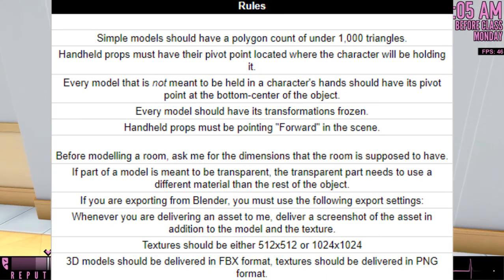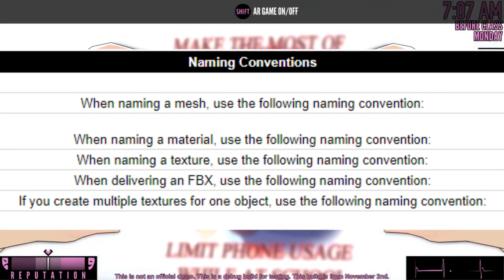When did it get so different: Being A Volunteer for Alex